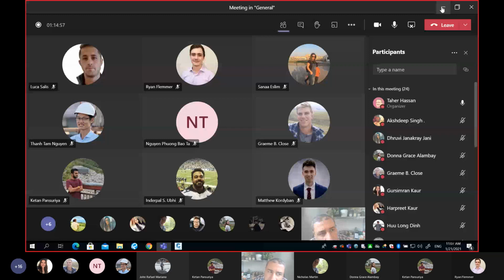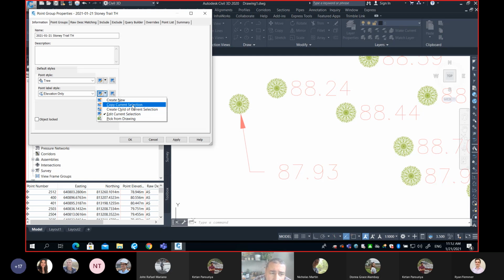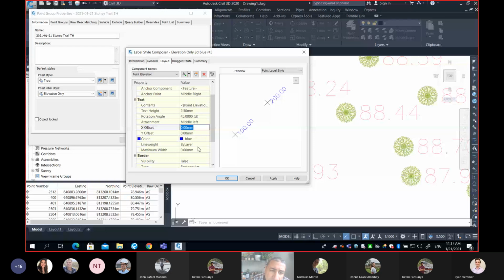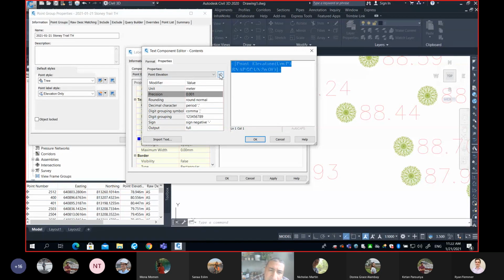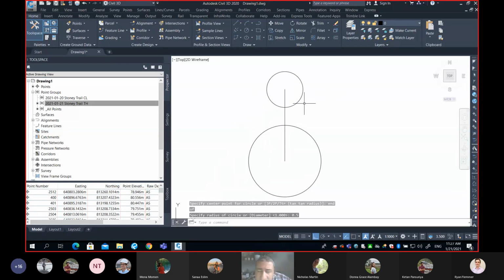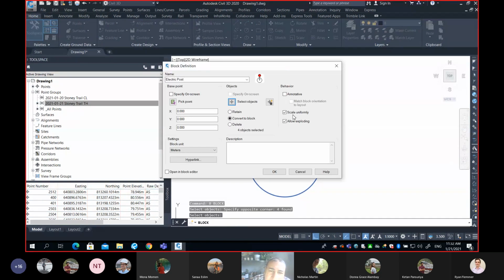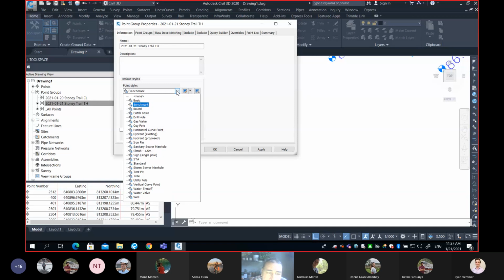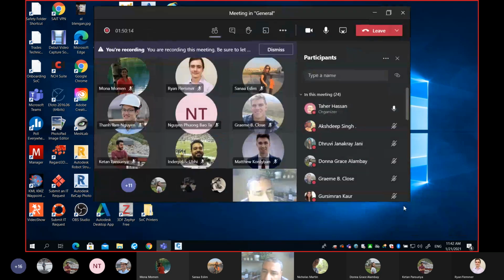W2 L2 Civil 3D Point and Point labels styles